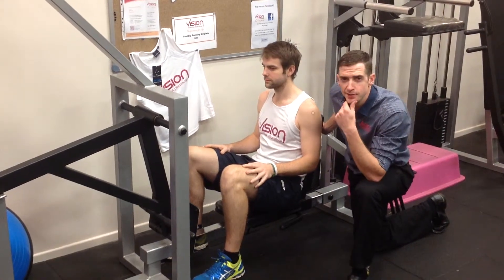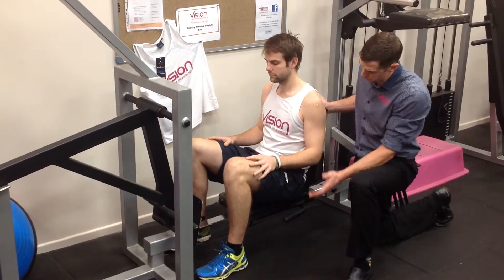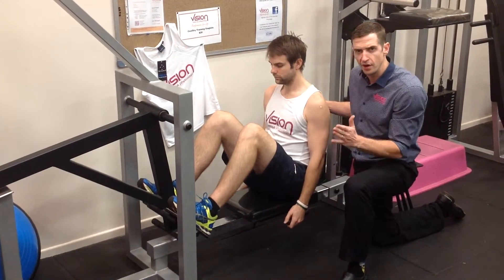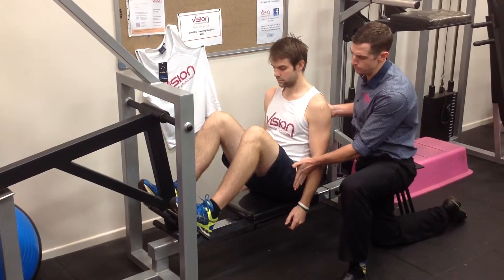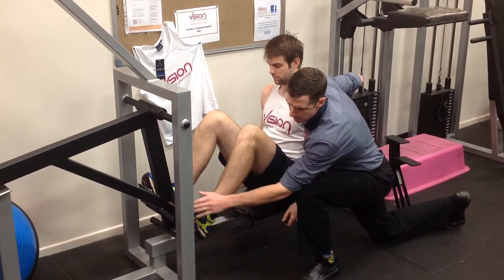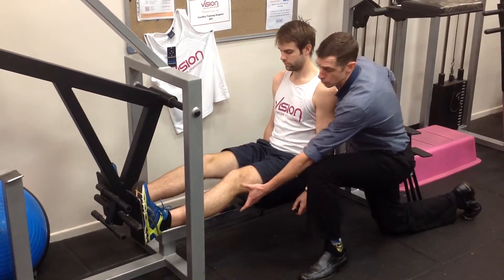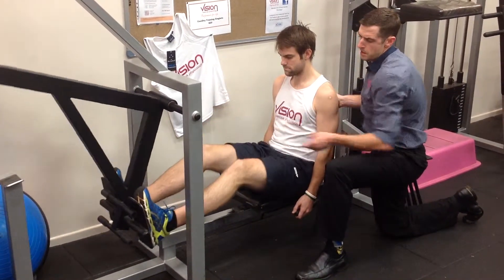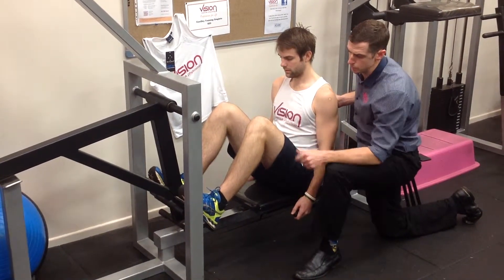Leg Press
Hey Vision Tribe, the Exercise of the Week this week continues our movement analysis series, and begins our lower limb screening. The leg press is used in some of our assessments to analyse overall leg strength and the ability to maintain alignment through movement. Setting the feet up at hip to shoulder width apart, we want to ensure that the participant pushes predominantly through the bottom half of the foot (the heel) to reduce the shearing forces that can translate into the knee joint and its cartilages, and to increase the amount of gluteal involvement. Ensure that the knees maintain correct alignment throughout the movement (draw a straight line from the outside of the hip bone, through the middle of the knee joint, to the inside of the ankle), and that they don't bow out or come together in a knock-kneed manner. Don't lock the knees out, and keep control of the movement through extension and flexion.

Remember to consult with your Physiologist if you are unsure whether this exercise is suitable for you.